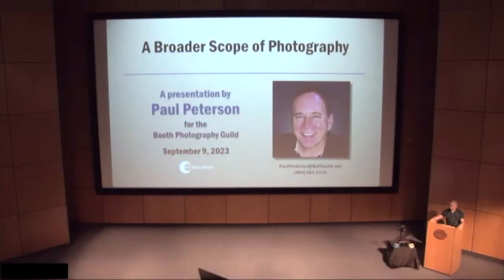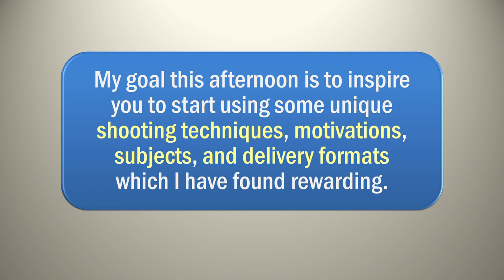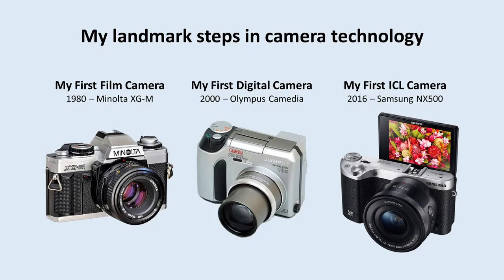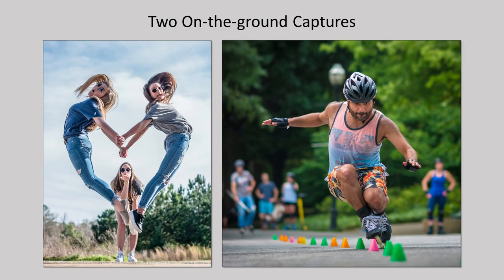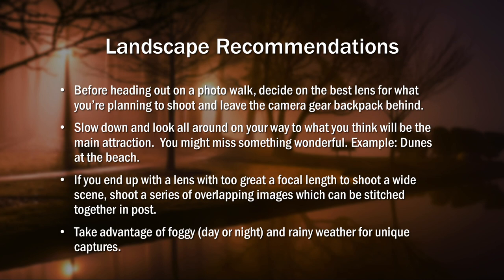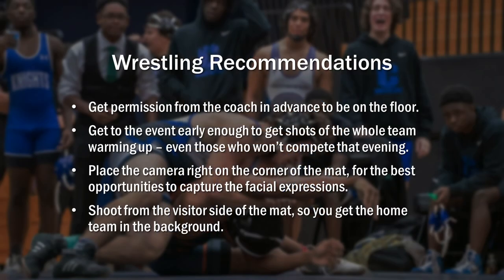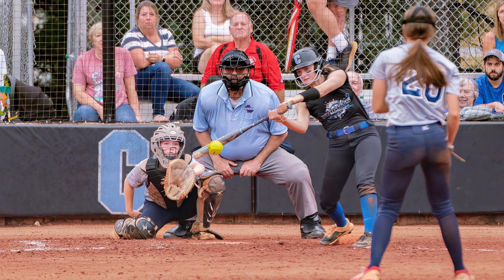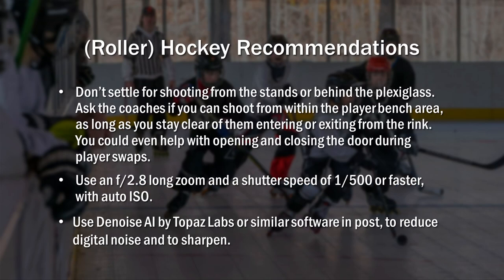Paul D. Peterson - A Broader Scope Of Photography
Presented at the monthly meeting of Booth Photography Guild in Cartersville, GA on September 9, 2023.  Resource links are at the bottom.
Chapters:
0:00:00 John Mariana introduces Paul
0:00:43 A. Introduction: Paul's greeting and stated goal
0:02:27     Paul's path to the photographer he is today
0:04:29     The case for ditching the viewfinder!
0:08:15 B. Paul's subject rotation
0:08:54     Landscapes & Wildlife
0:14:49     Side Notes: Photography for myself vs. others | Being an influencer
0:18:51                           My two Flickr profiles: Events, My Creative Work
0:21:27                           More websites: Google Maps, NextDoor
0:22:58     Dog Parks
0:25:17     Horses / Equestrian events
0:32:52     Sports - High School
0:33:19         Basketball
0:37:01         Wrestling
0:38:11         Baseball & Softball
0:43:35         Track & Field
0:46:05         Soccer
0:47:29     Sports - Youth leagues
0:47:45         (Roller) Hockey
0:49:52         T-ball, Baseball
0:51:05     Sports - Other: Volleyball, skateboarding, skating
0:54:02     Misc - Concerts, miniatures, Lego & train shows, Dragon Con, etc.
1:03:17 C. In-camera subject effects / highlighting
1:03:29     Motion Blur
1:04:35     Panning Blur
1:06:35     Light Painting
1:07:32 D. Unique end-products
1:08:06     Stereo Photos
1:11:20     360s, Panoramas, and Gigapixel images
1:24:15     Mosaics
1:27:00 E. Paul's workflow - HDRs, Cropping and shifting of light